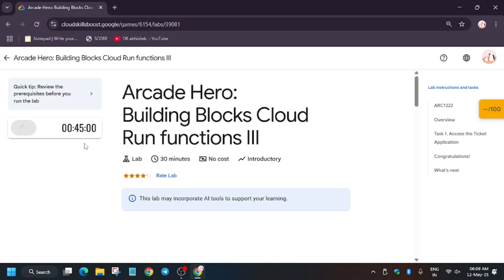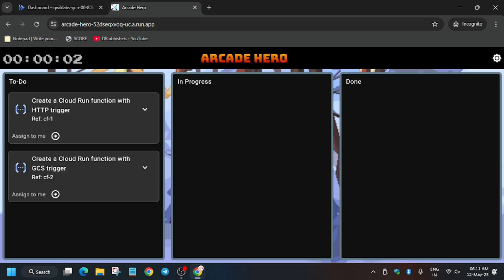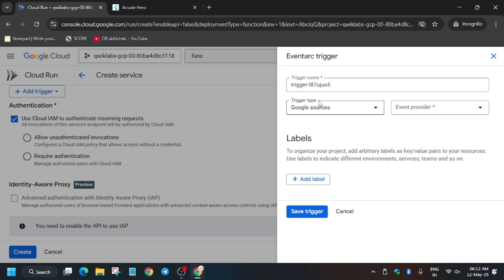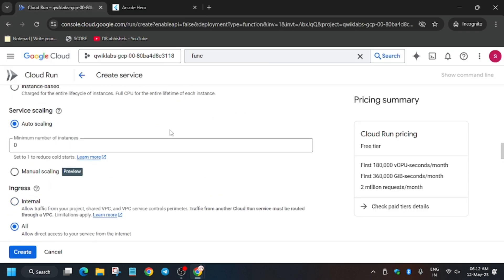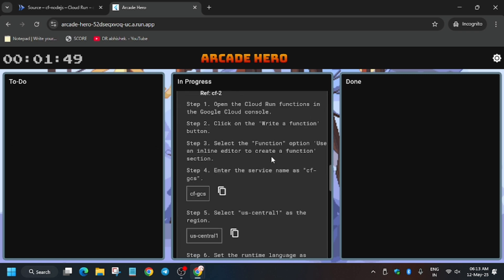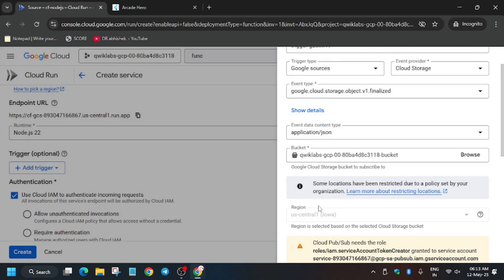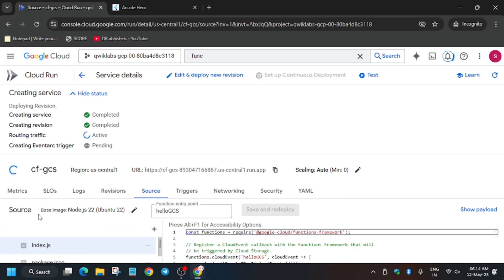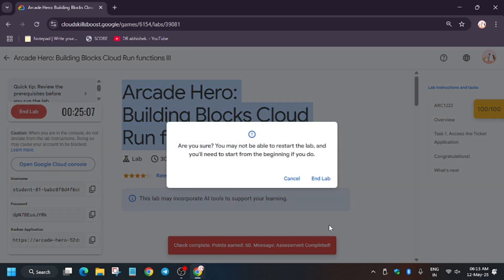Arcade Hero: Building Blocks Cloud Run functions III ARC1222 || Complete Guide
Arcade Hero: Building Blocks Cloud Run functions I ARC1220 - Tutorial

🔗 Join the Journey:
📚 Learning Resources

🧠  Lab URL -
📛 Skill badge

🔍 Common Queries
qwiklabs
arcade facilitator